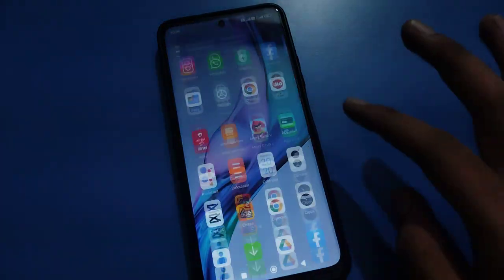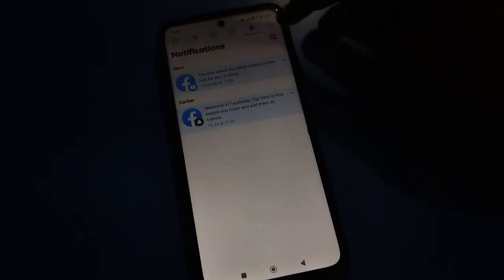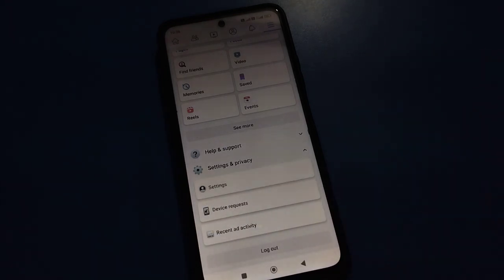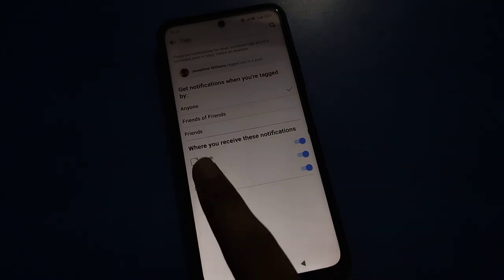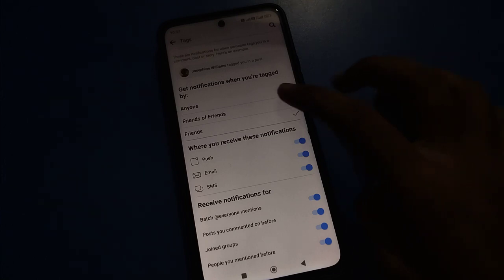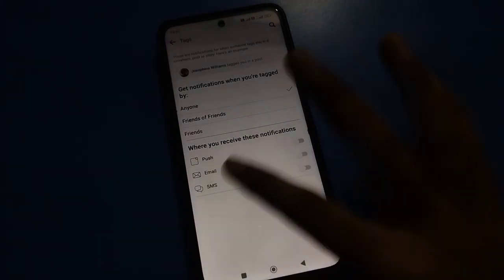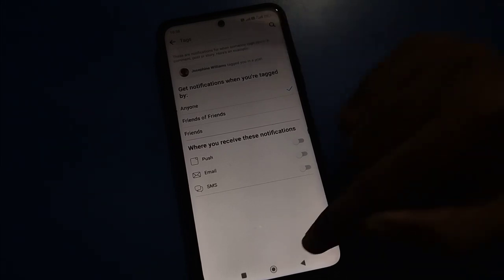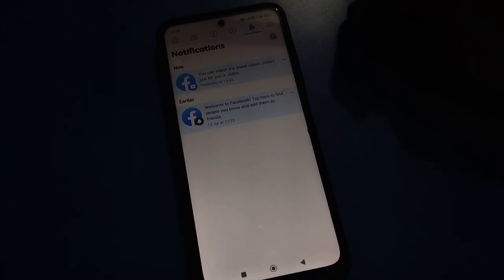How to off Tag notification on Facebook, tag notification off setting use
tag notification on or off kare  | how to use tag notification setting on facebook |  tag notification kaise off karte hain | how to turn on tag notification on facebook